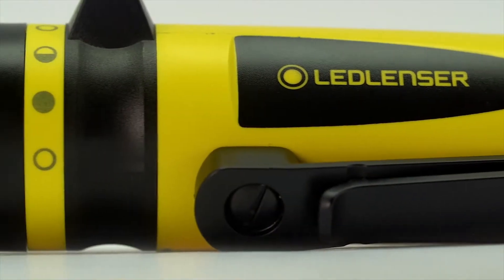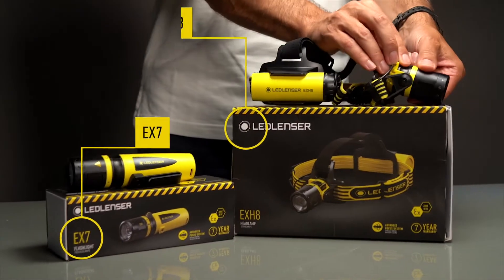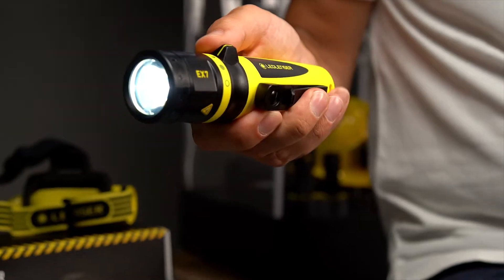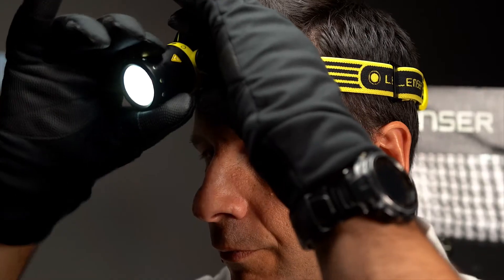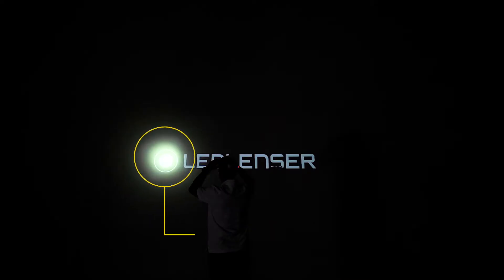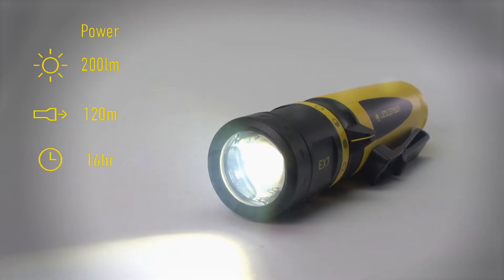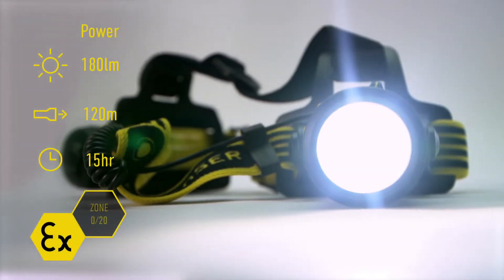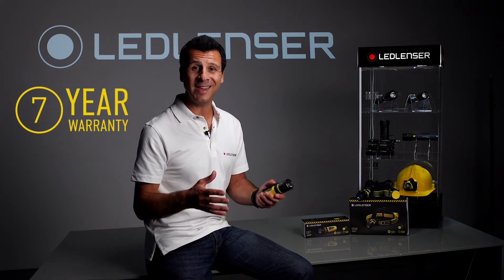Ledlenser Intrinsically Safe ATEX Lighting Range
Ledlenser Atex range - explosion proof torches, flashlight and head torches, ideal for hazardous areas.